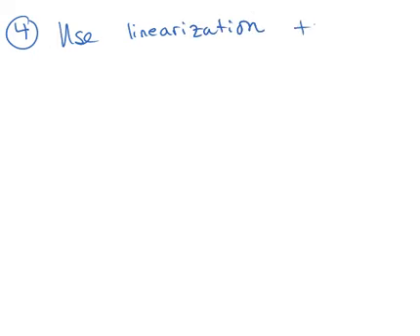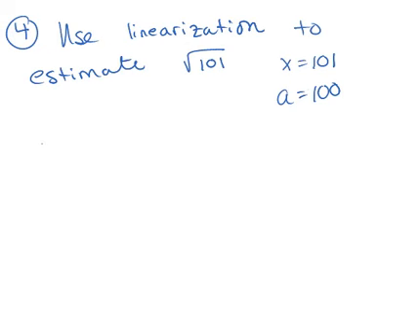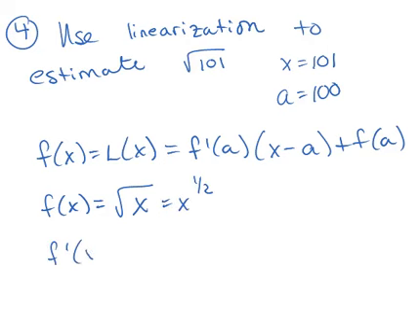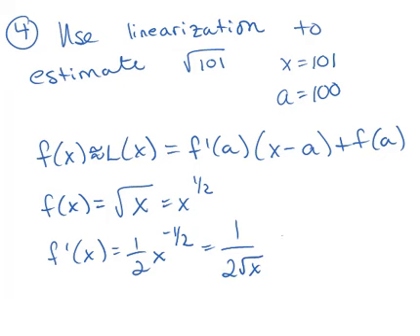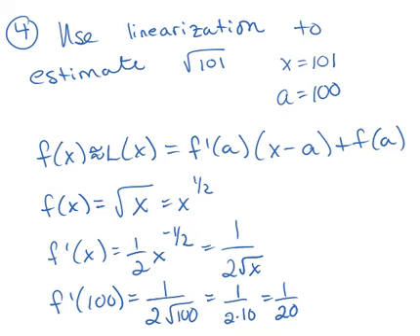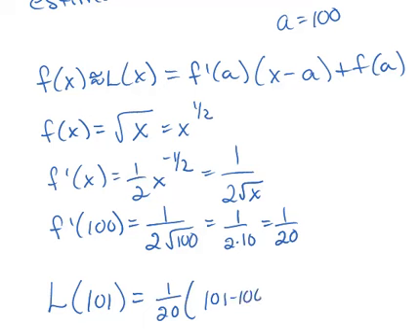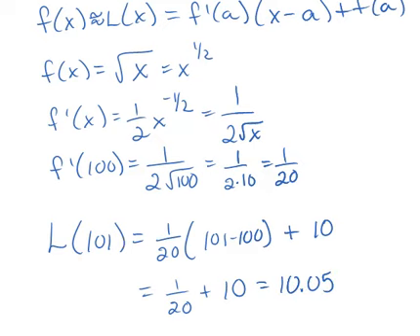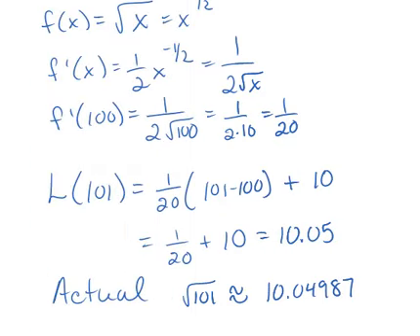1321_reviewch4_4